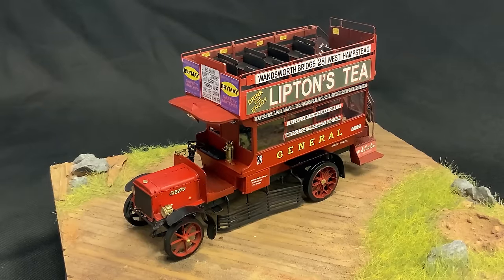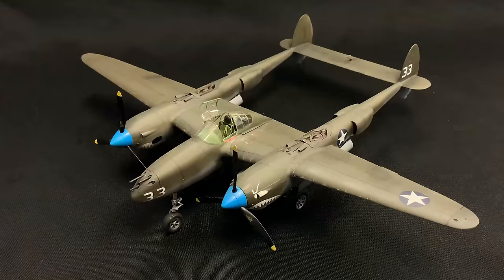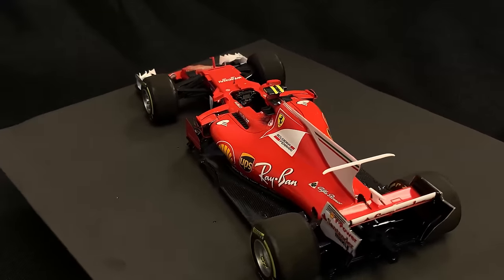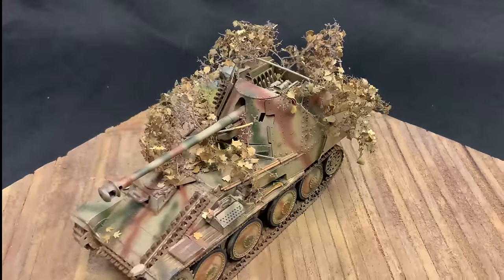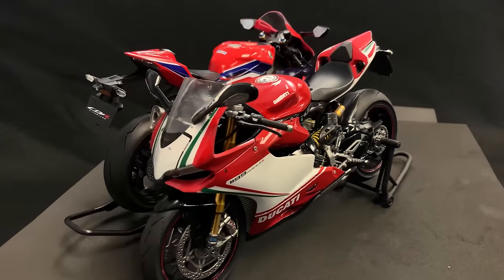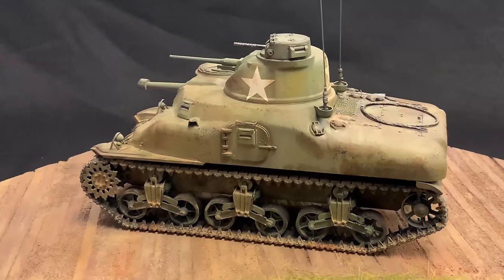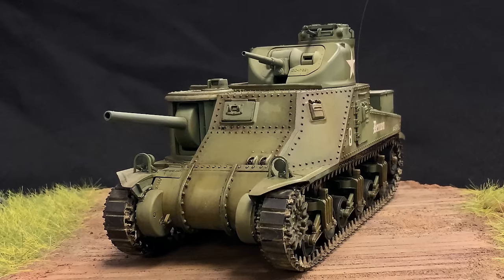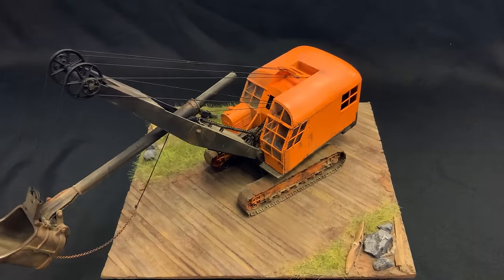The Joy and Art of Plastic models in 4k , [Built by Andy's Hobby Headquarters]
15224 N 59TH AVE SUITE 12